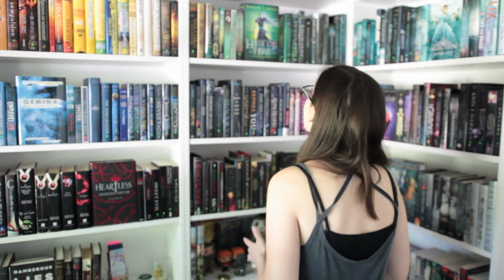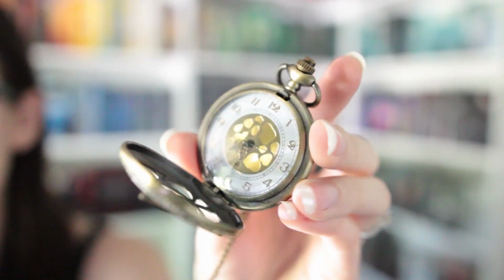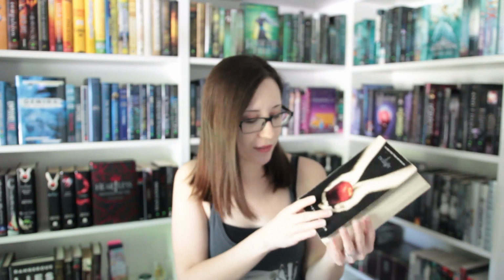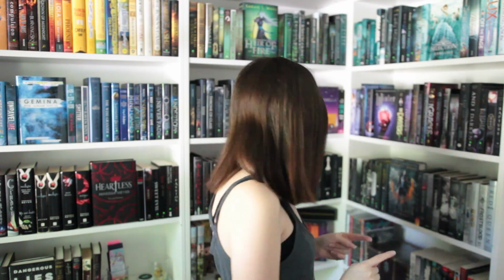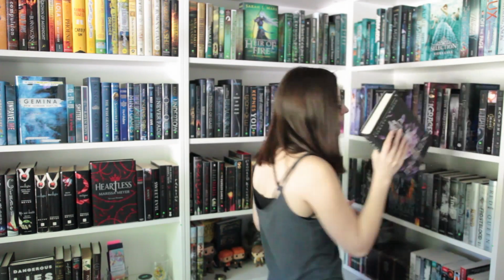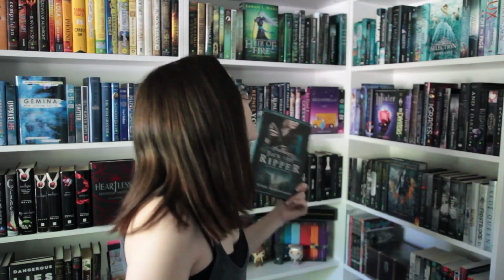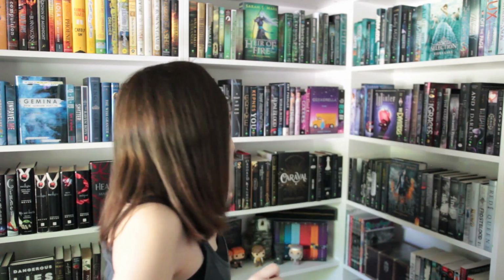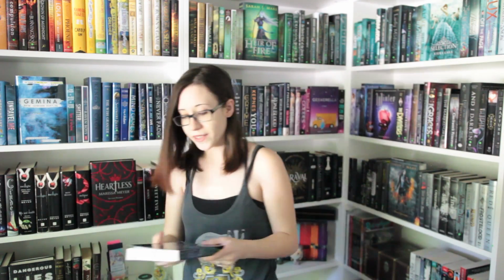Bookshelf Scavenger Hunt!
Sorry for all the random changes in focus! :)